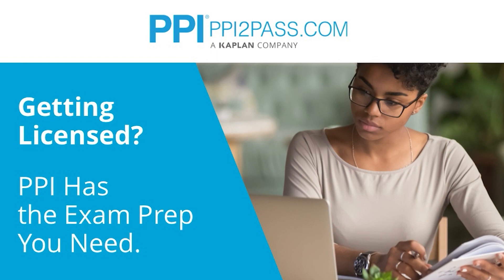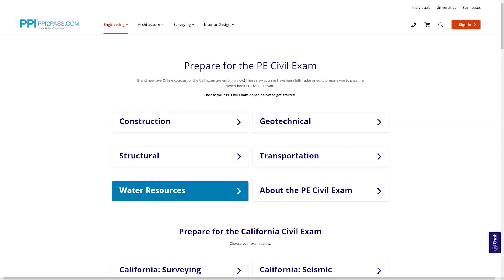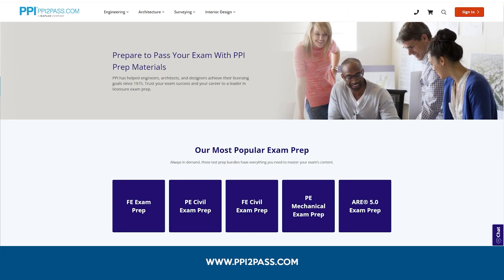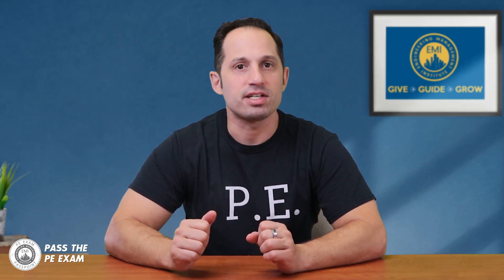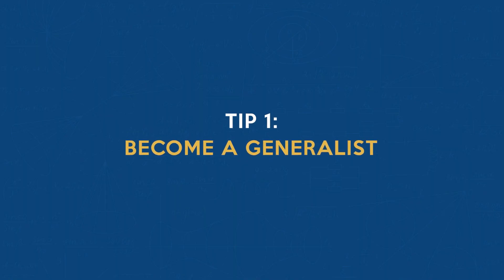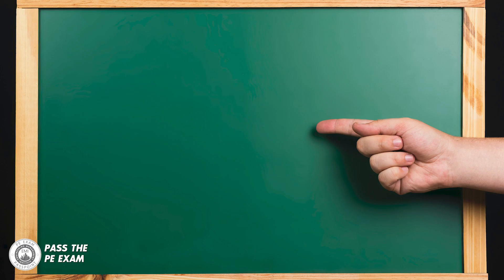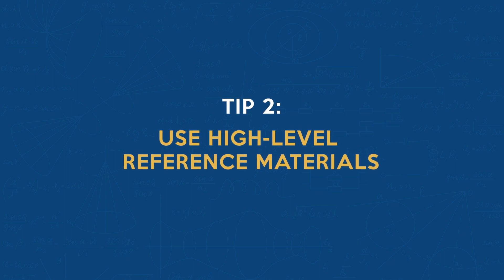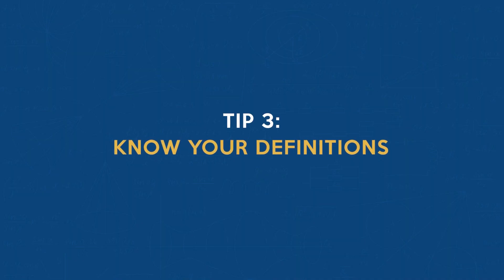Top Tips for PE Civil Exam Conceptual Questions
In this video, Anthony Fasano, PE provides some great tips on acing tricky conceptual questions during your PE Exam. This is your opportunity to supercharge your exam strategy!